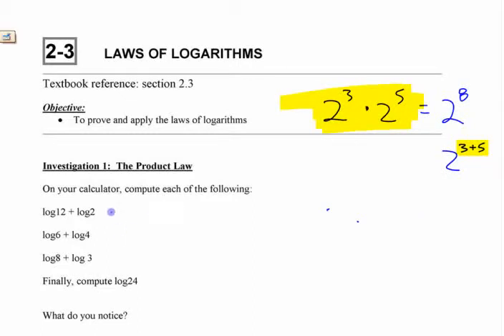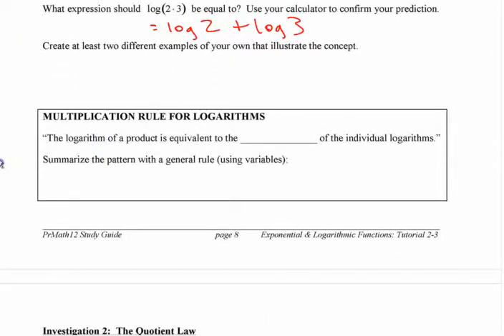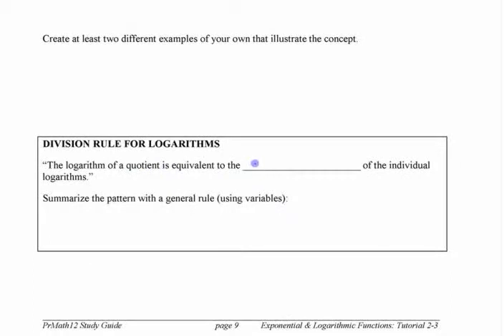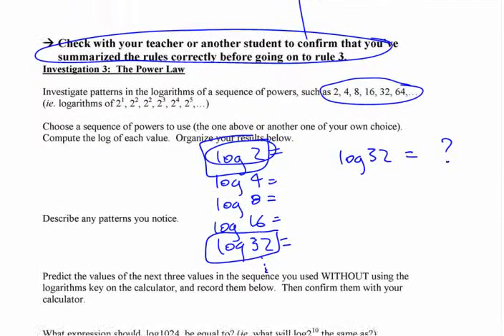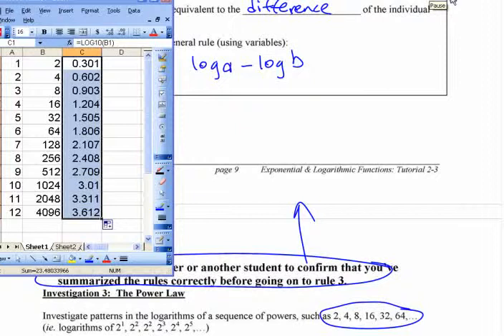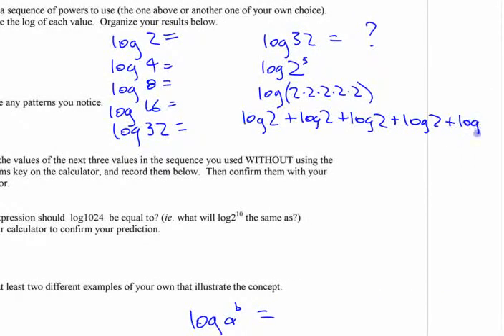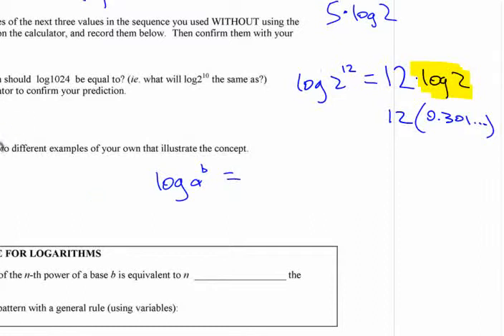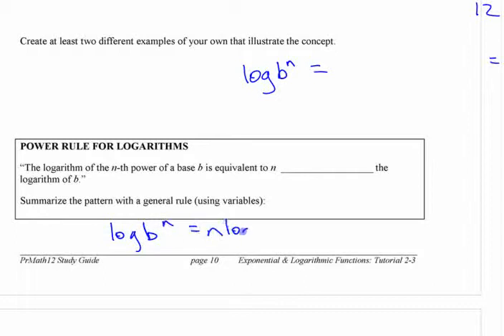PM12 2.3 (1) Laws of Logarithms - part 1